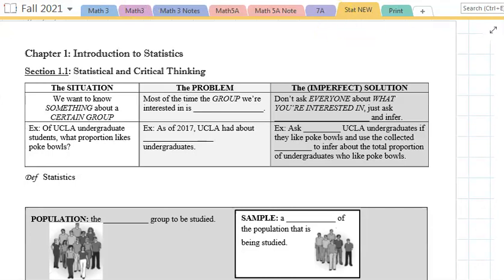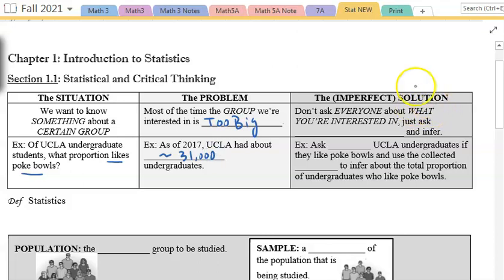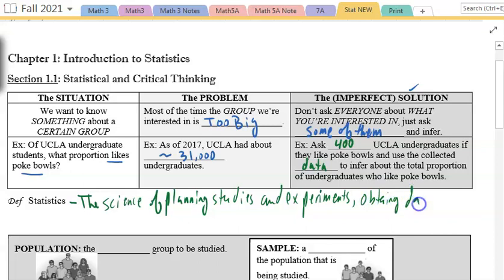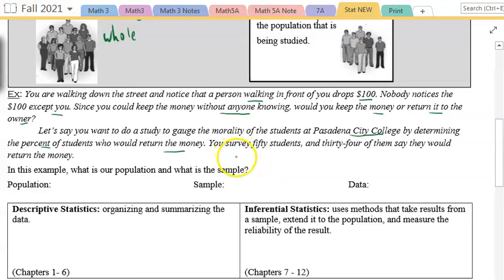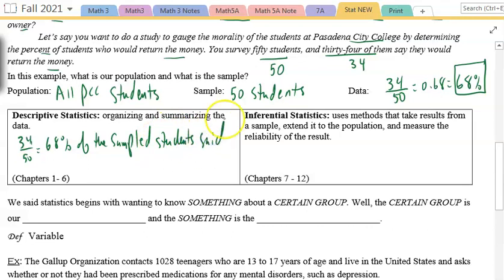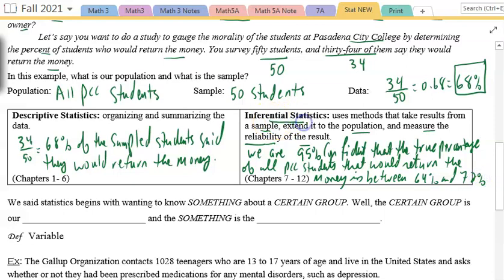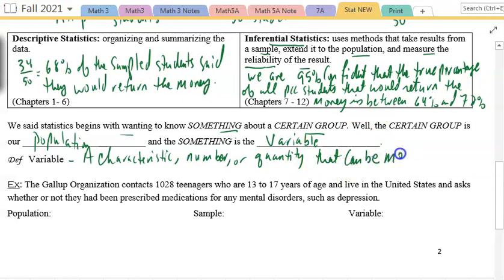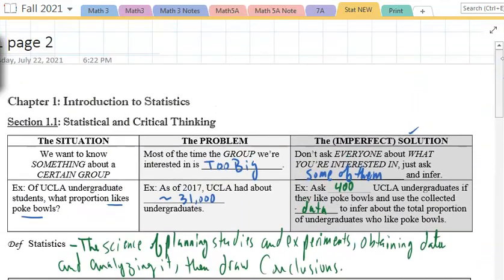1.1 Statistics and Critical Thinking